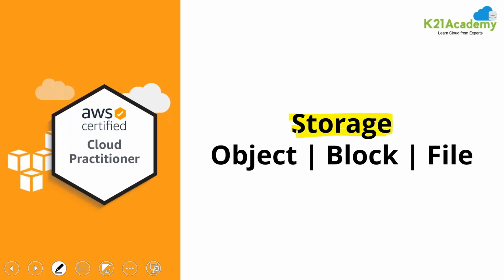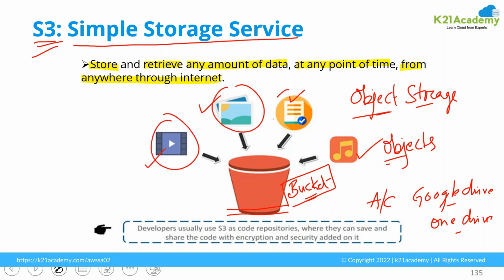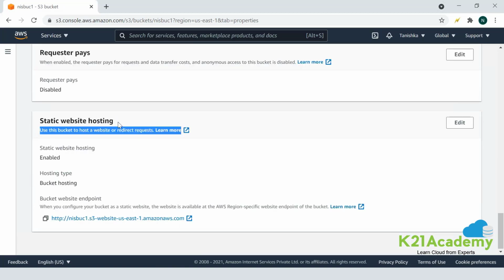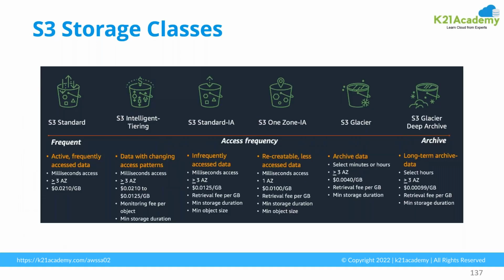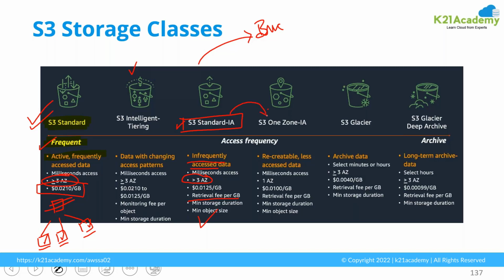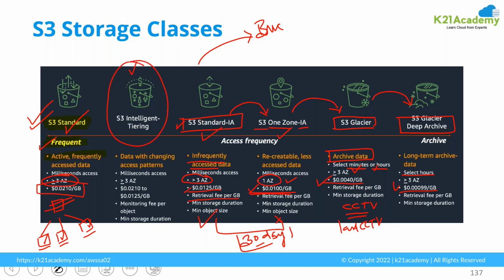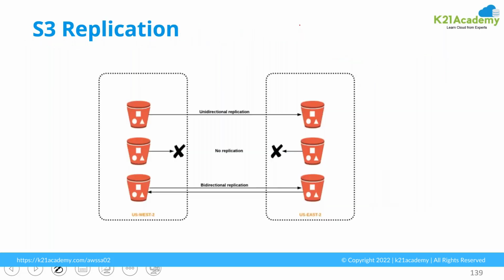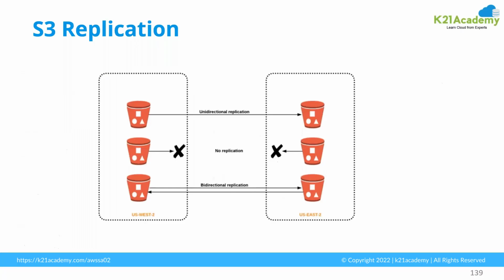AWS Simple Storage Service S3 | AWS Solution Architect | K21Academy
𝐉𝐨𝐢𝐧 𝐭𝐡𝐞 𝐅𝐑𝐄𝐄 𝐌𝐚𝐬𝐭𝐞𝐫𝐜𝐥𝐚𝐬𝐬 𝐨𝐧 AWS Solution Architect Associate 𝐂𝐞𝐫𝐭𝐢𝐟𝐢𝐜𝐚𝐭𝐢𝐨𝐧 𝐛𝐲 𝐜𝐥𝐢𝐜𝐤𝐢𝐧𝐠 𝐡𝐞𝐫𝐞

What is Amazon Simple Storage Service (Amazon S3) ?

🚀 Amazon Simple Storage Service (Amazon S3) is an object storage service that offers industry-leading scalability, data availability, security, and performance.

🚀 Amazon S3 provides features for auditing and managing access to your buckets and objects

🚀  Amazon S3 is an object storage service that stores data as objects within buckets. An object is a file and any metadata that describes the file. A bucket is a container for objects.

😎AWS S3 Use Cases

👉🏻 Meet Recovery Time Objectives (RTO), Recovery Point Objectives (RPO), and compliance requirements with S3’s robust replication features.

👉🏻 Run big data analytics, artificial intelligence (AI), machine learning (ML), and high performance computing (HPC) applications to unlock data insights.

👉🏻 Move data archives to the Amazon S3 Glacier storage classes to lower costs, eliminate operational complexities, and gain new insights.

🧐 Want to know more about AWS S3!

to start your AWS Cloud Journey.

Topics we will Cover:
00:00 - Timestamp
00:14 - Storage - Object | Block | File
02:13 - S3 - Simple Storage Service
04:23 - S3 Components & Portal Overview
11:23 - S3 Storage Classes
19:33 - S3 Life Cycle Management
22:15 - S3 Replication
26:03 - Join our Free Class!!